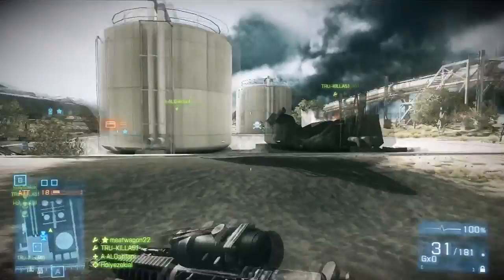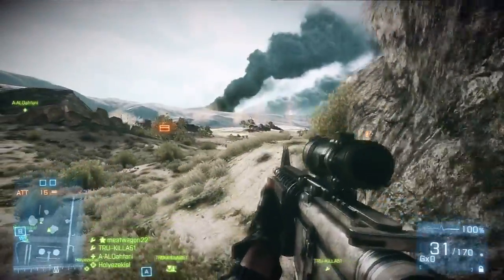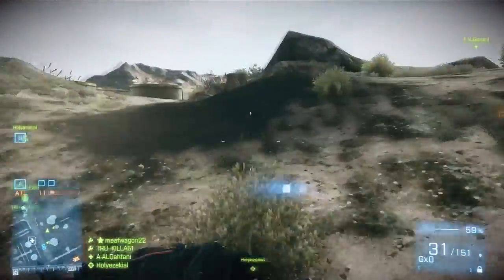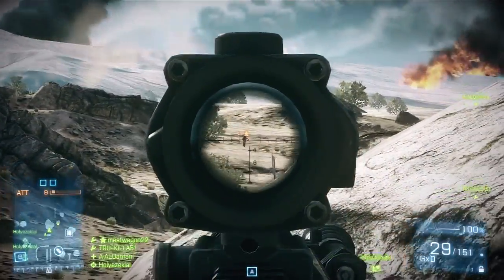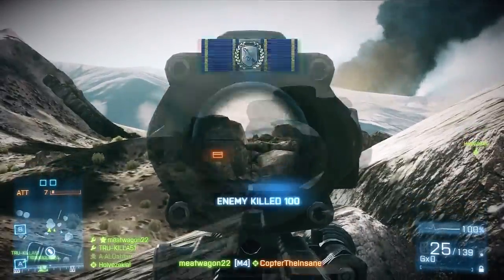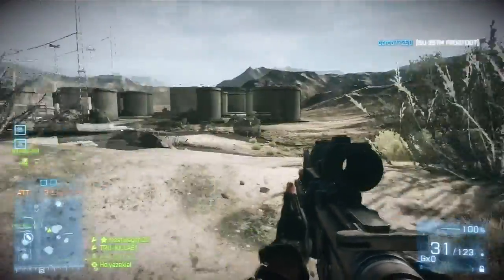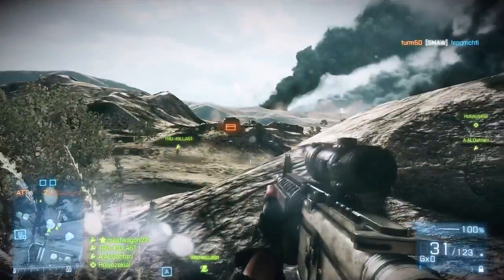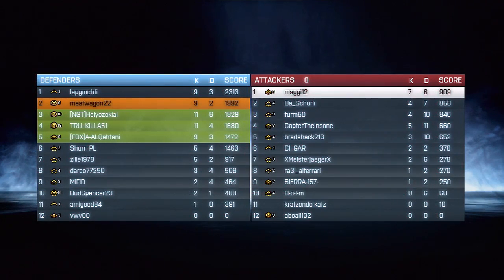BF3: Operation Firestorm Rush def. (clip)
Why won't you guys push up and try to plant, come on i want a firefight!!